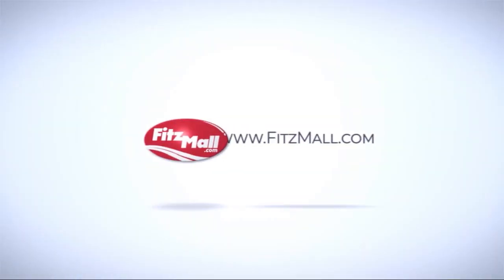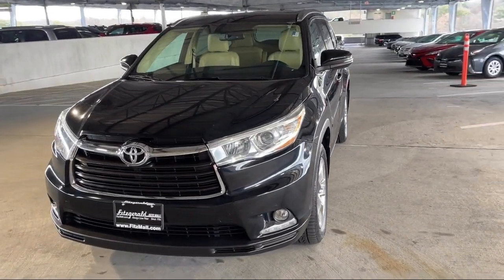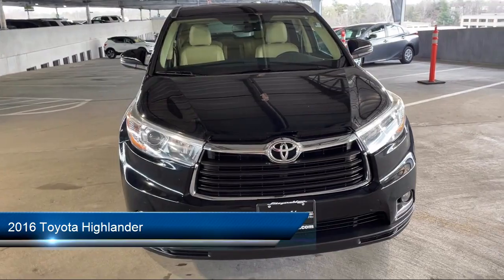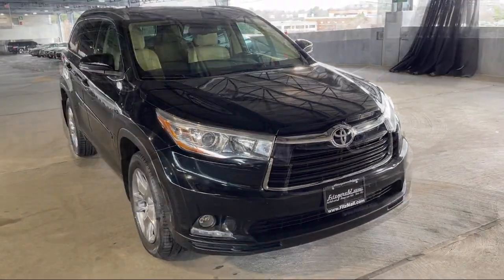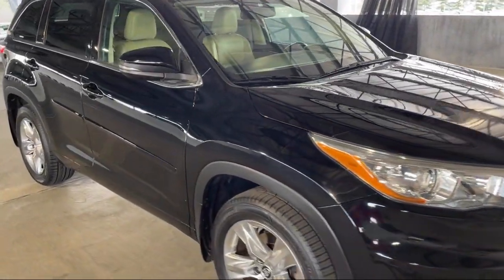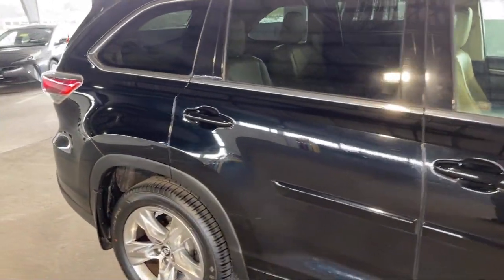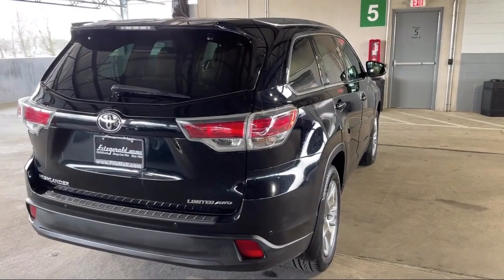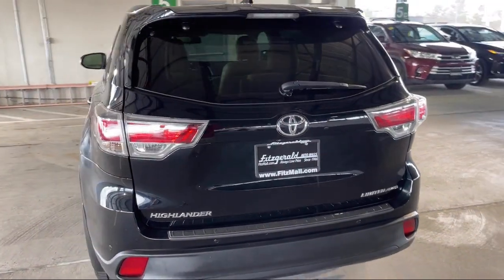2016 Toyota Highlander AWD 4dr V6 Limited (Natl) Wheaton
2016 Toyota Highlander AWD 4dr V6 Limited (Natl) - Stock Number: H201278A - VIN: 5TDDKRFH7GS313924.